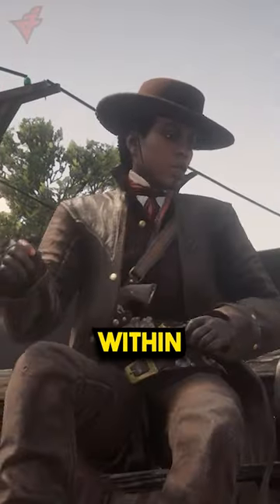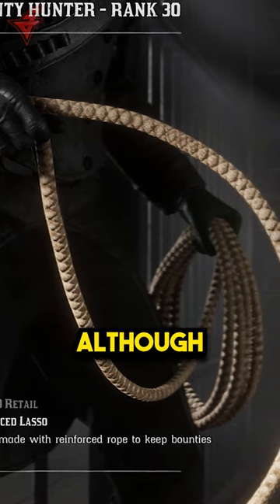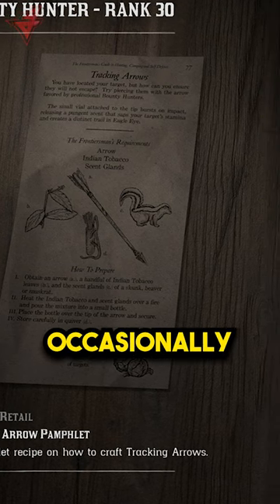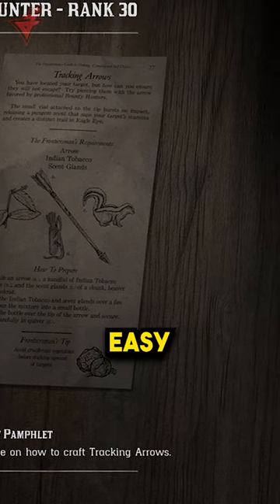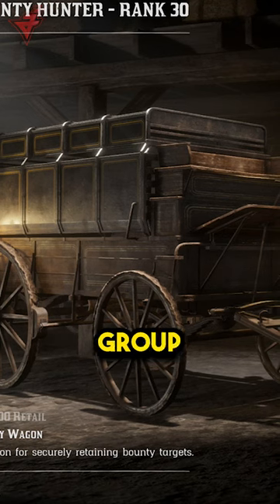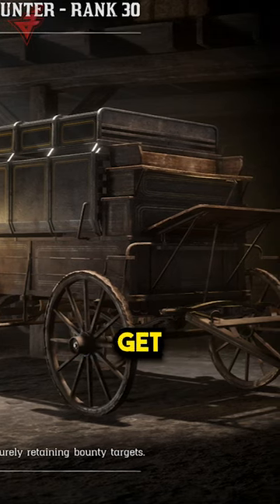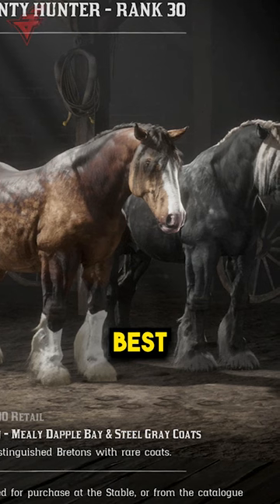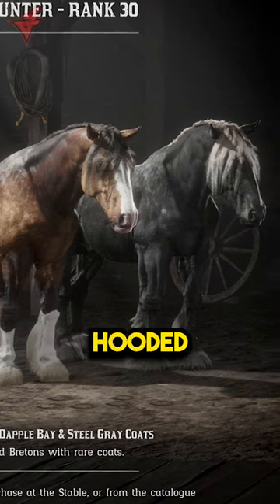Essential Items You Must Have In The RDO Bounty Hunter Role